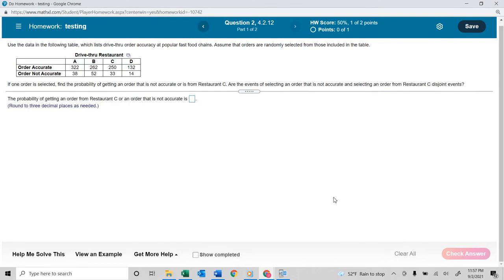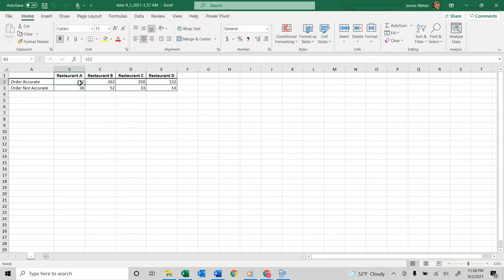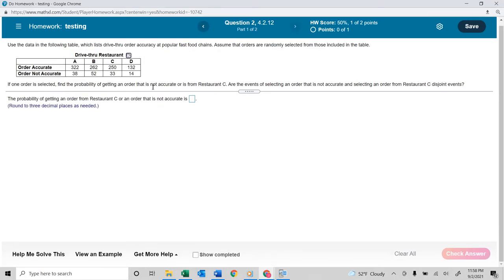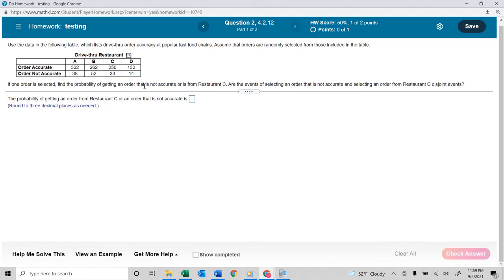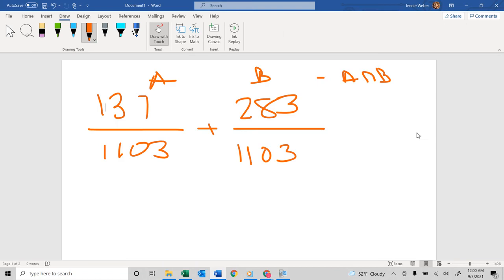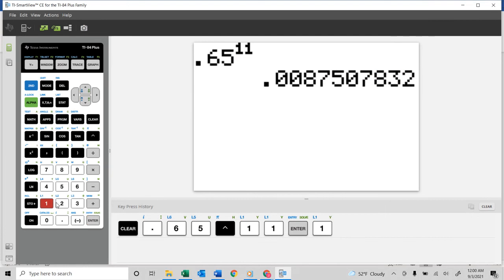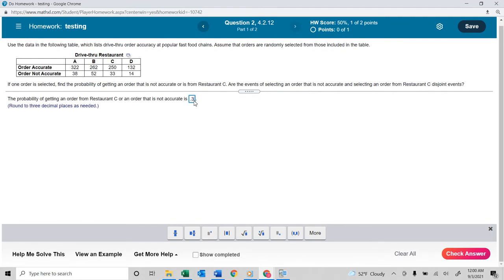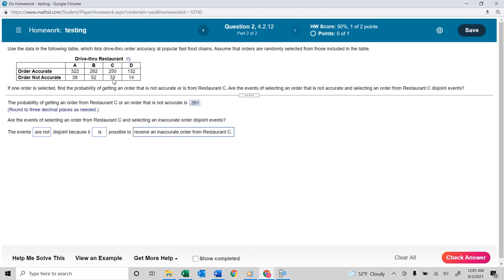Week 4: 4.2 - Addition Rule [STAT 200]